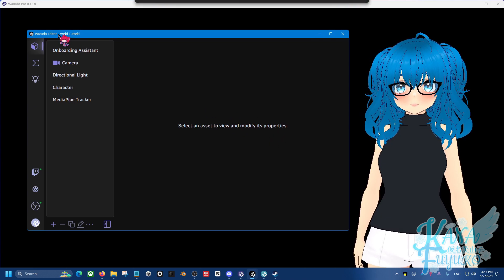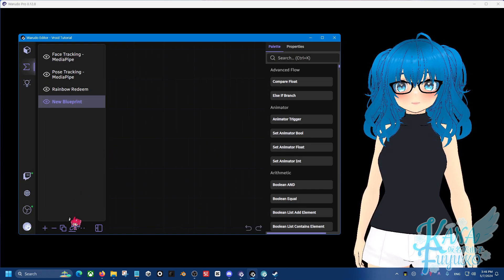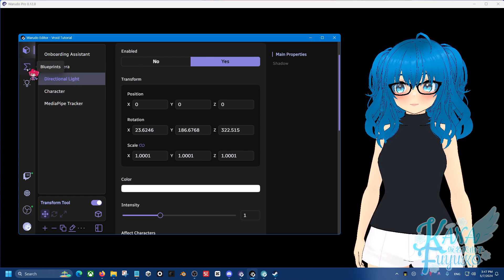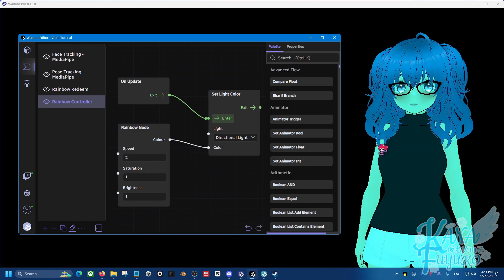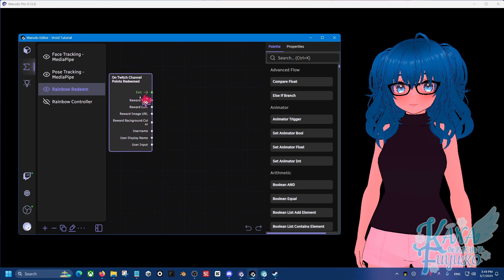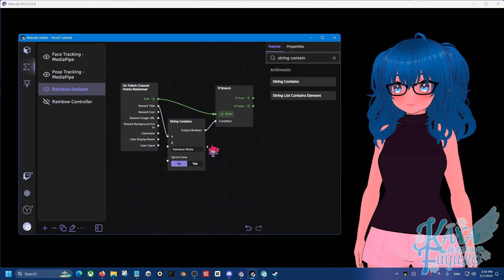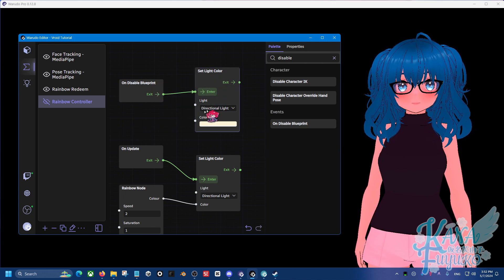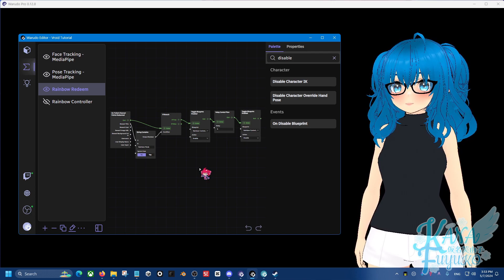How To Make A Rainbow Redeem In Warudo!!!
In this tutorial, I will show you how to make a rainbow light redeem in Warudo using Veasu's rainbow plugin.